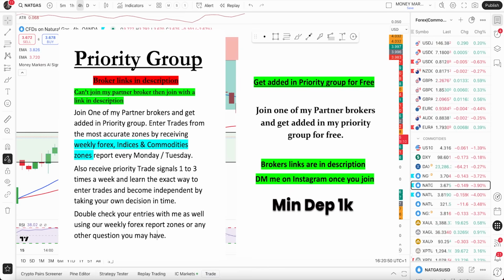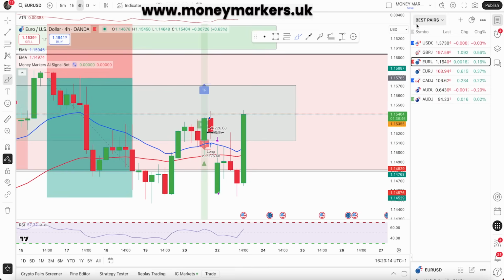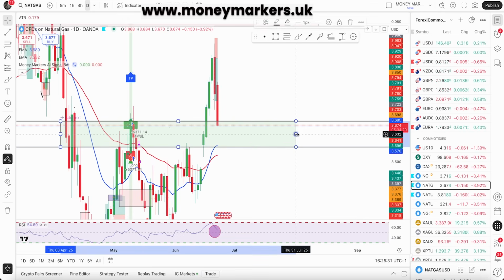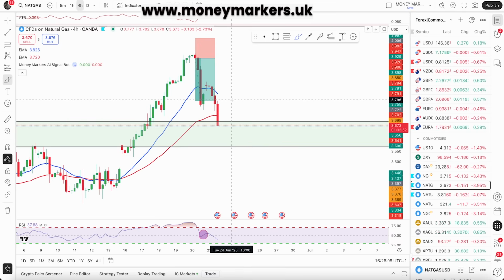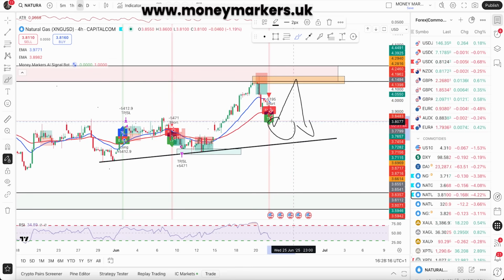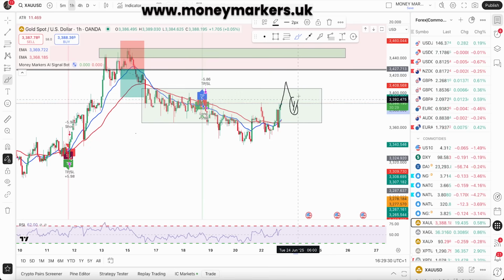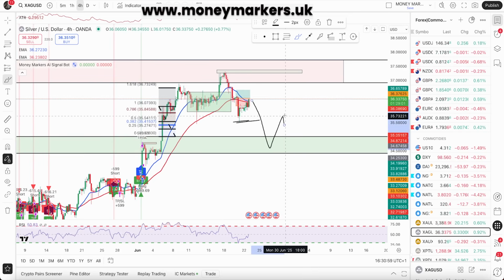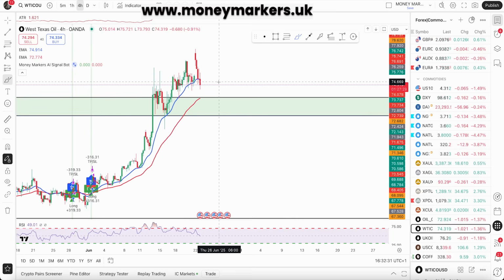Natural Gas at TCZ Zone | Imp Trend Support Ahead | Gold | Silver | Crude Oil | Technical Analysis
In this video, I provide an in-depth technical analysis of commodities, focusing on natural gas, gold, silver, us cocoa & crude oil. Whether you're a beginner or an experienced trader, you'll gain valuable insights into market trends, price movements, and strategies to refine your trading skills."

IC Markets (EU) (For EU and Brazilian Clients & worldwide)

One Royal ( Canada & UK accepted ) ( (NOT FOR EU Clients)

Partner Disclosure:
GoldAnalysis
GoldForecast
SilverAnalysis
SilverForecast
CrudeOil
OilPricePrediction
NaturalGas
USCocoa
commoditiesmarket
Volume Analysis
00:00 intro & imp info
02:00 Technical Analysis